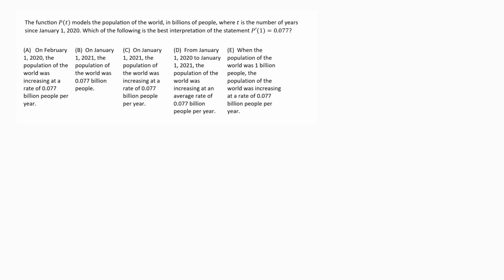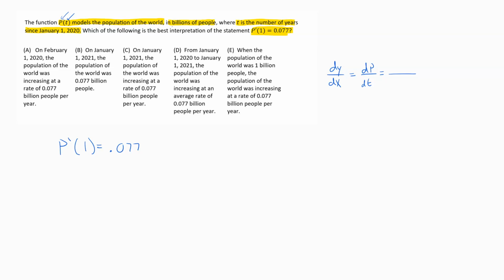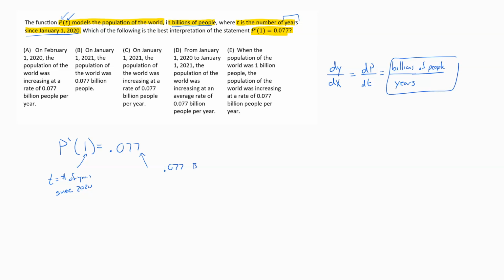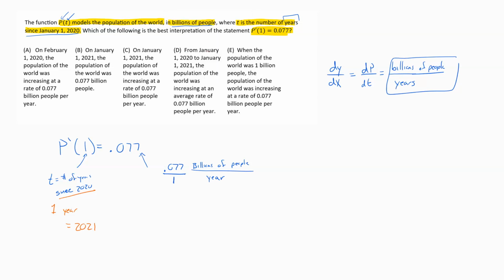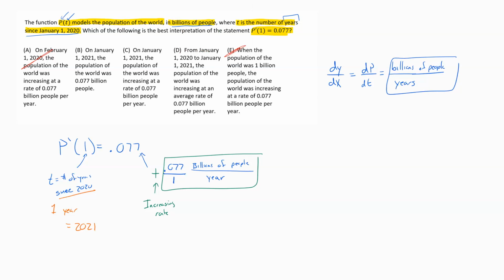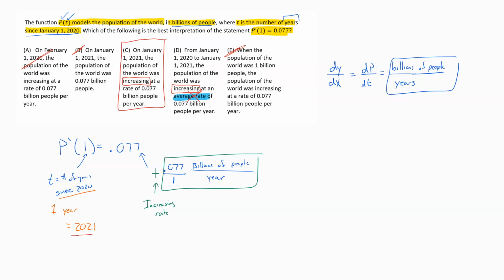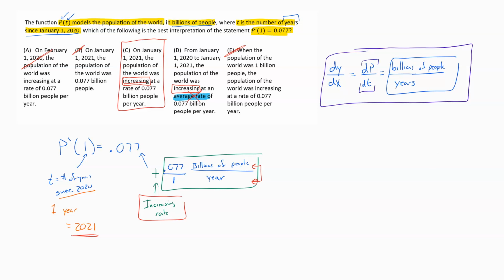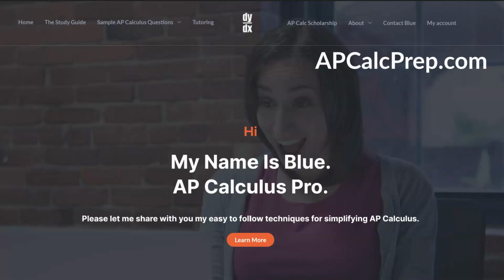AP Calculus AB: Interpreting Real World Meaning of Derivative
This question is based on the Calculator Required section, and covers how to determine the real world meaning of a given derivative value at a given point.